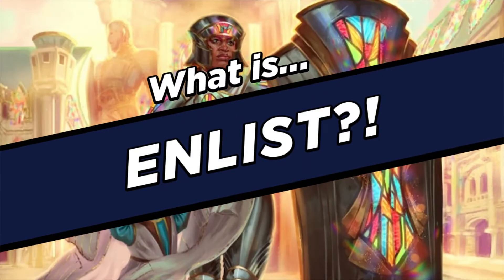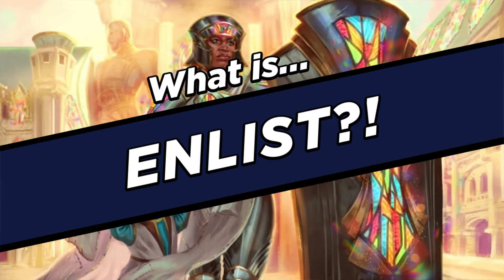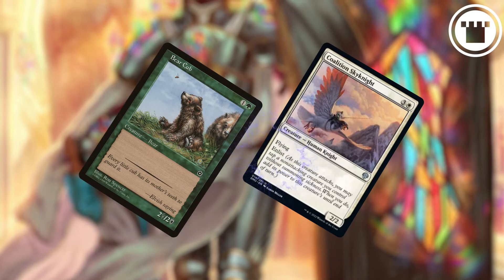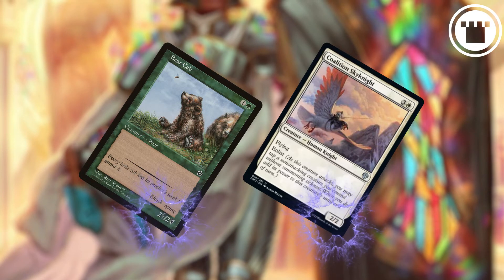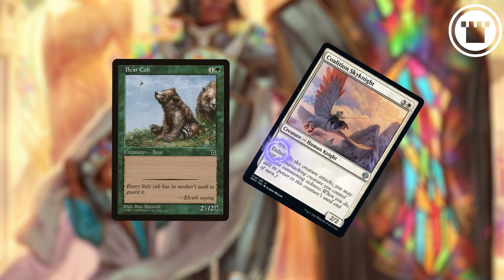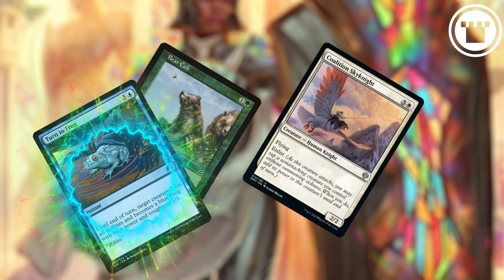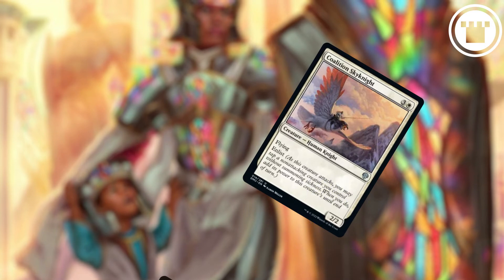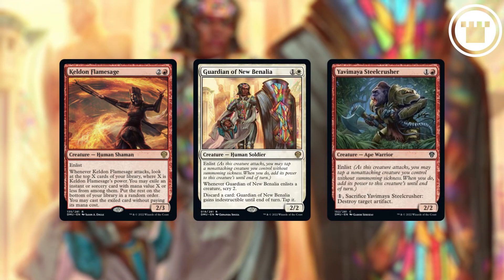What IS Enlist?!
A combat mechanic that encourages leaving a creature back, Enlist is a little odd...and a little reminiscent of Banding! Watch to see how!

And for all your MTG needs, you can visit us at Cardkingdom.com?utm_source=creative&utm_medium=youtube&utm_campaign=WTK